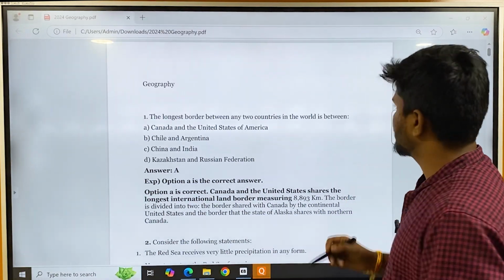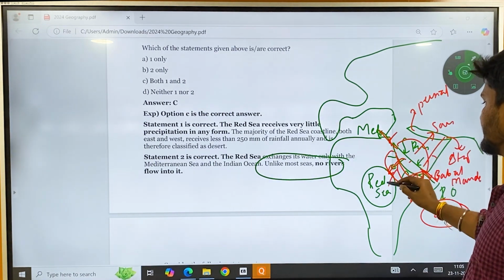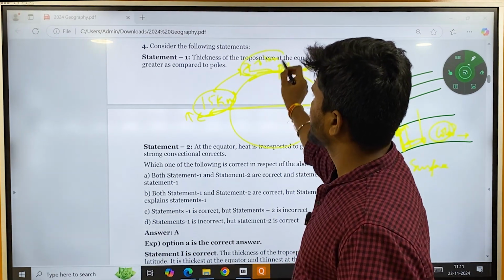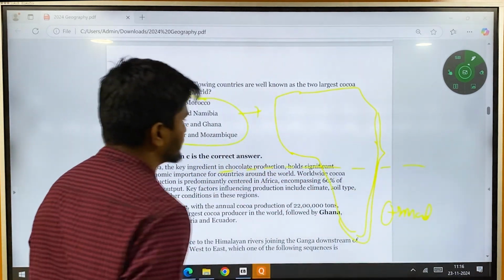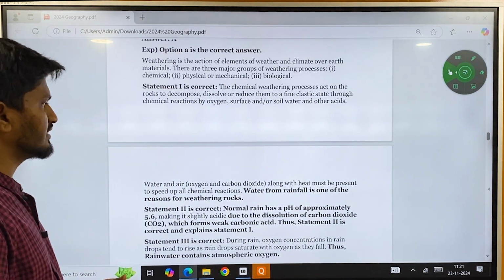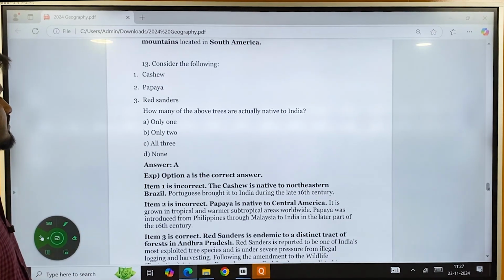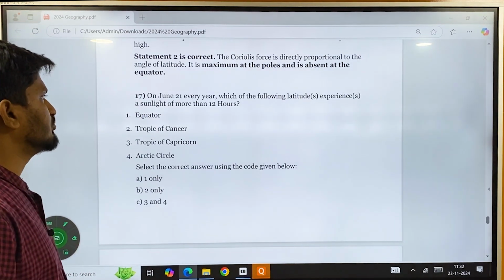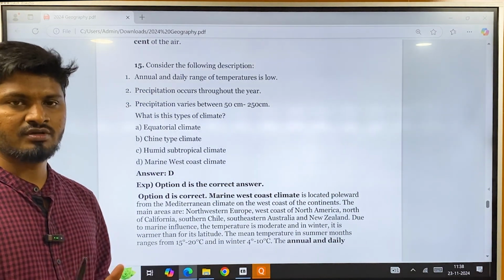UPSC Prelims PYQs | CSE Prelims 2024 Analysis | PART 7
This power-packed session is designed to guide aspirants through UPSC PYQs and strategize your approach for the exam, covering  the most important previous year questions of UPSC CSE Exam.

New Batch Starts on : 16th December, 2024